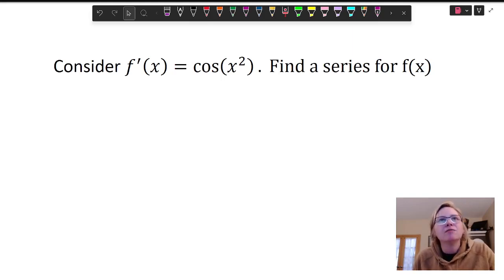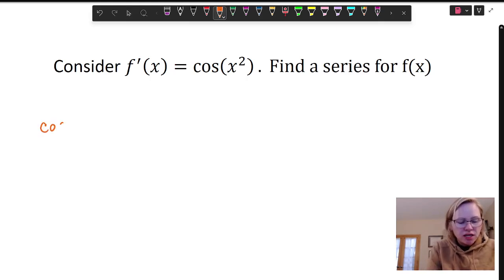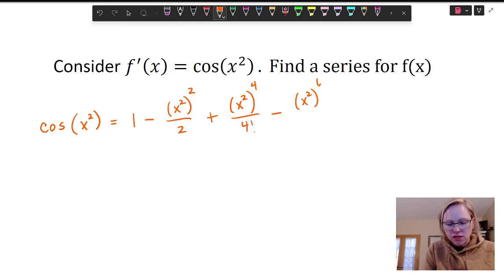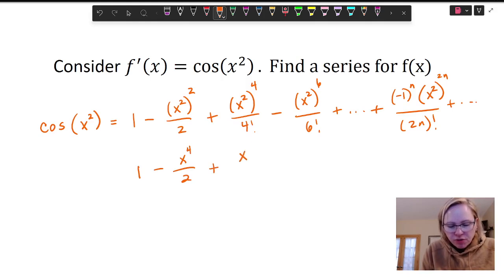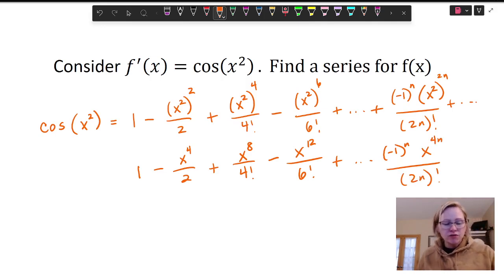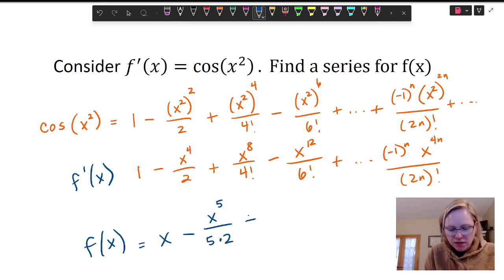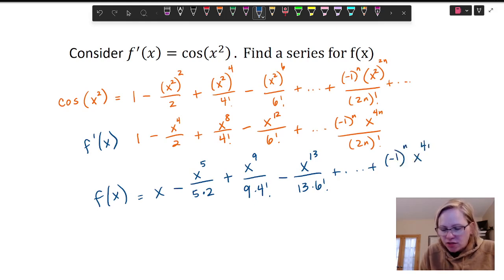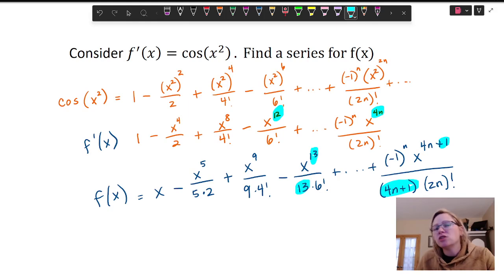BONUS Derivatives and Antiderivatives with Taylor Series